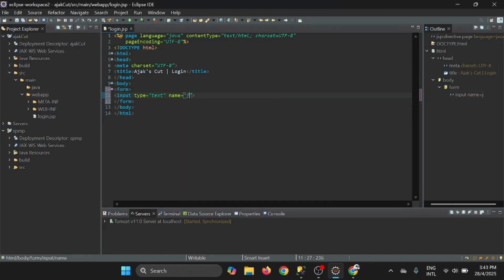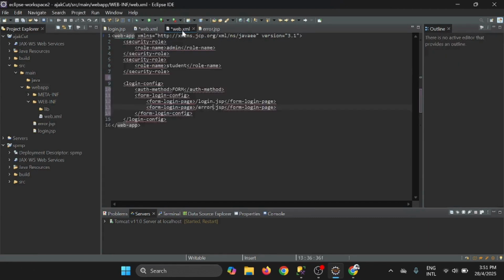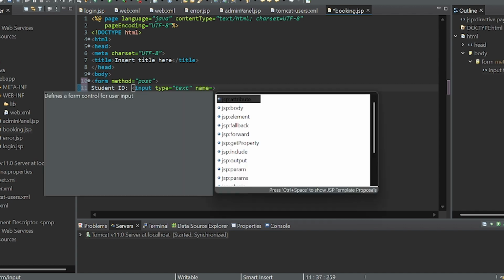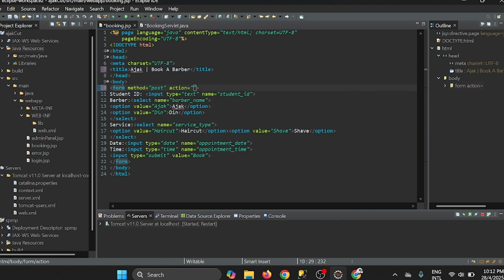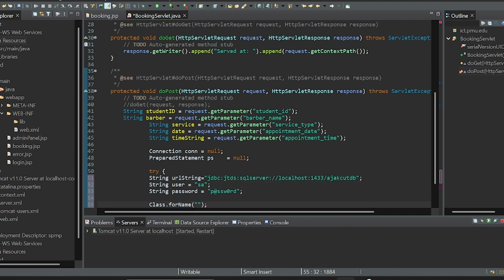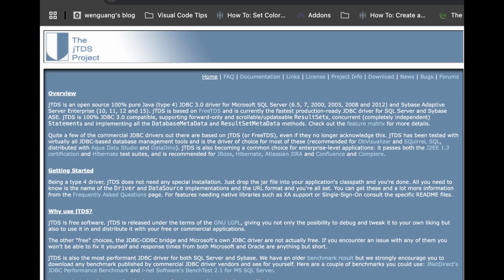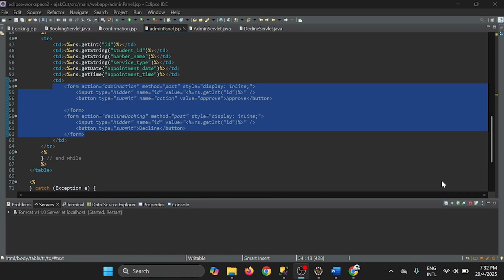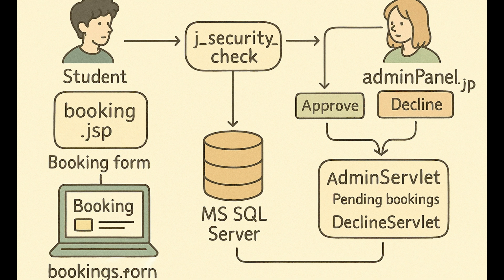How to Create Secure Login with j_security_check in JSP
Here, we focus on building real-world Java EE web applications step-by-step, using technologies like Servlets, JSP, Tomcat, and SQL Server.

Our mission is to make Java web development accessible, calm, and beginner-friendly — no complicated jargon, just clean examples and real deployment practices.

Whether you’re a student learning your first web app, a developer polishing your Java skills, or an educator looking for easy-to-follow project guides,

Topics we cover:

Setting up secure login pages with j_security_check

Building dynamic websites with JSP + Servlets

Connecting to databases with JDBC

Deploying projects to Apache Tomcat

Debugging and troubleshooting common mistakes

Project walkthroughs and real deployment tutorials